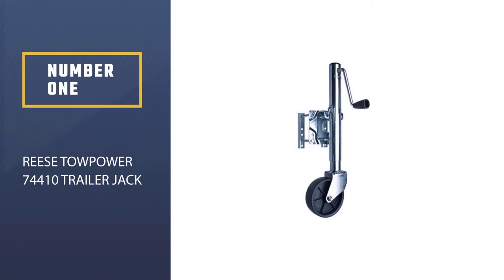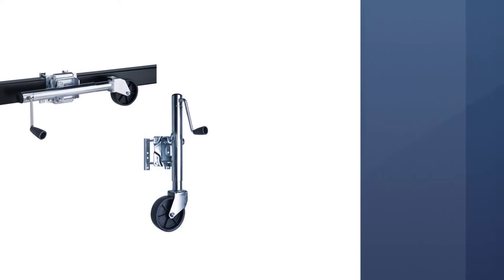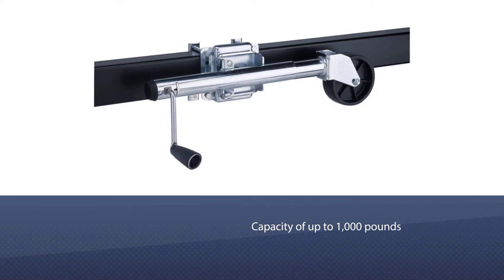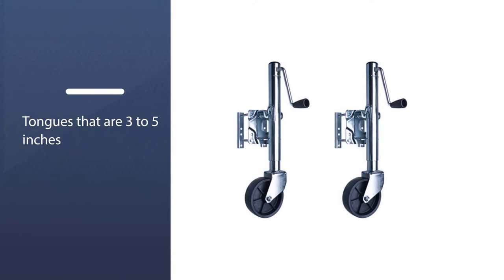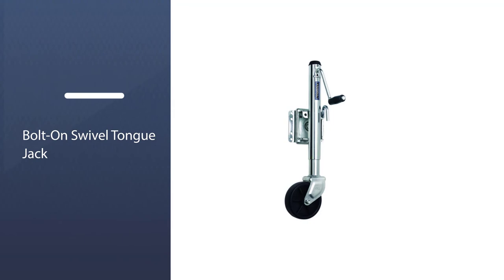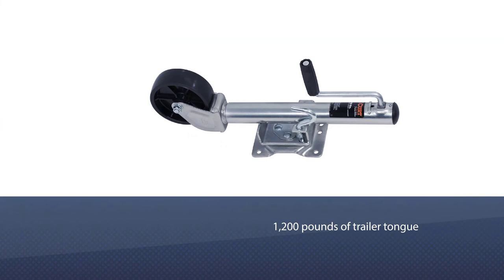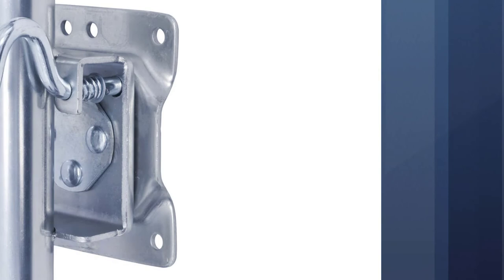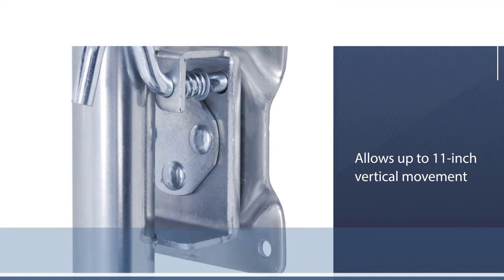5 Best Heavy Duty/Marine/Marine & Electric Boat Trailer Jacks [Review] - Sidewind Swivel Jack [2024]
Best Boat Trailer Jack featured in this Video:
NO. 1. REESE Towpower 74410 Trailer Jack
NO. 2. MAXXHAUL Trailer Jack Wheel
NO. 3. Pro Series EJ10000101 Sidewind Swivel Jack
NO. 4. Fulton XP10 0101 Swivel Trailer Tongue Jack
NO. 5. CURT 28112 Marine Boat Trailer Jack

🕝Timestamps🕝
0:00 -Introduction
0:12 -REESE Towpower 74410 Trailer Jack
0:57 -MAXXHAUL Trailer Jack Wheel
1:37 -Pro Series EJ10000101 Sidewind Swivel Jack
2:24 -Fulton XP10 0101 Swivel Trailer Tongue Jack
3:10 -CURT 28112 Marine Boat Trailer Jack

What Is the Best Boat Trailer Jack?
Trailer jacks keep trailer beds-level and stable during loading, unloading, and storage. They also keep the vehicle's hitch raised, making it easier to connect the trailer to the vehicle for towing.

What is the Best Boat Trailer Jack to buy?
If you are looking for the Best Boat Trailer Jack, then you are in the right place. The Home Genie team tries to collect as much information as possible, read lots of user-based reviews, and rank them based on quality, value for the price, the reputation of the manufacturers, etc. Please let us know if you have something in your mind in the comment section.